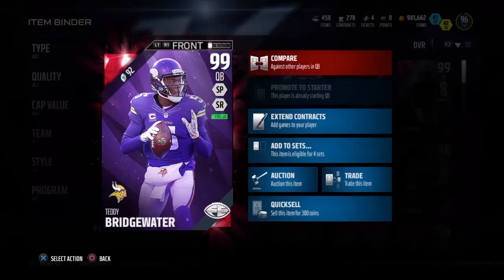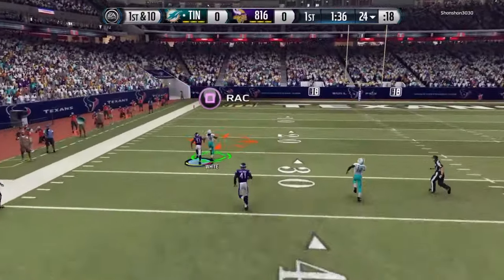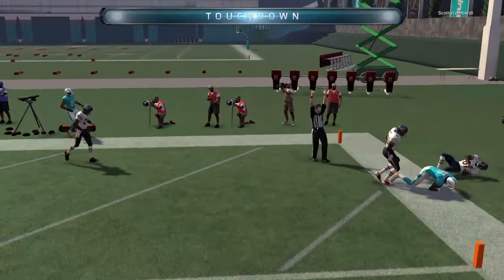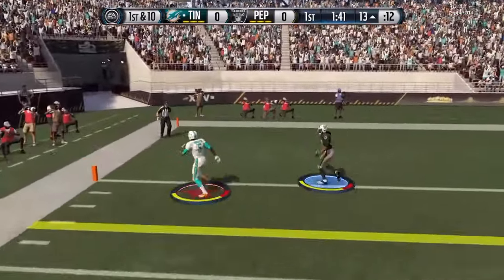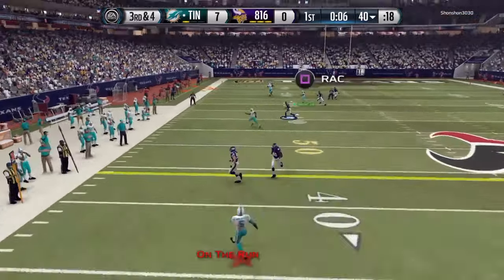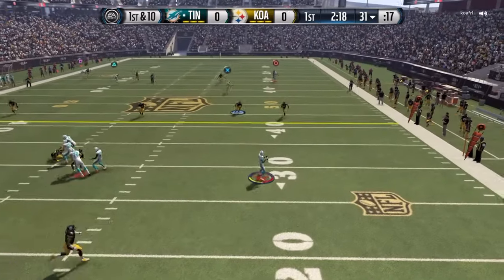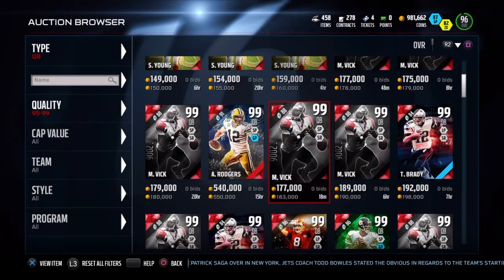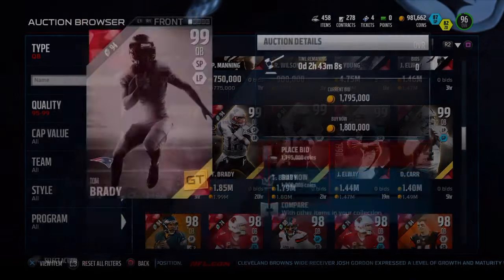Final Edition Teddy Bridgewater | Player Review | Madden 16 Ultimate Team Gameplay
Final edition Teddy Bridgewater